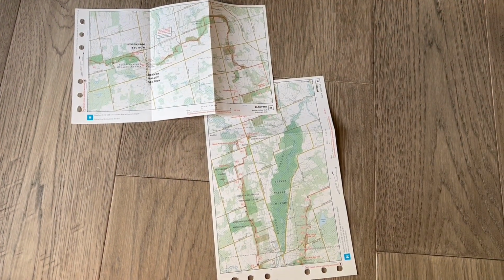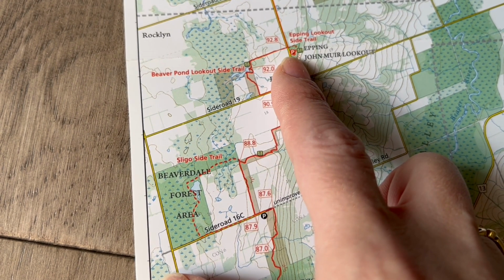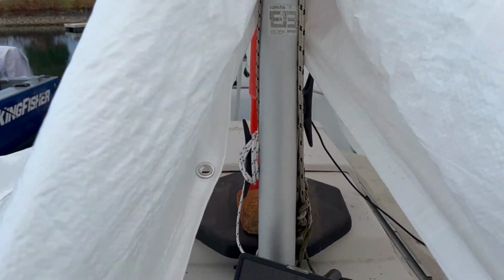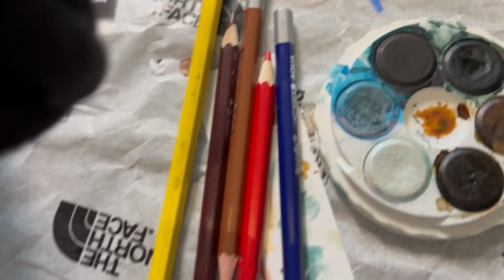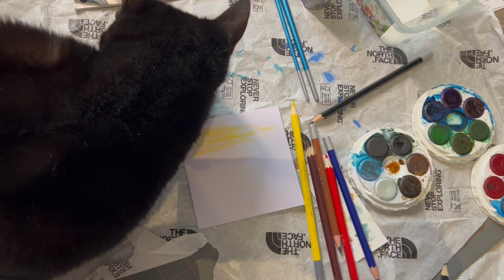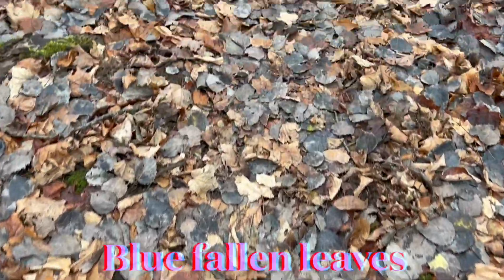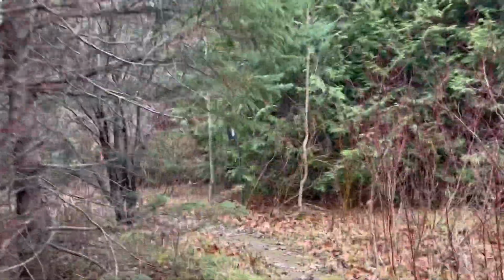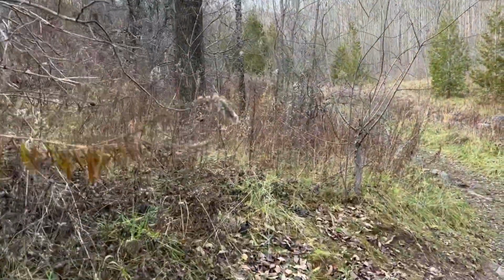Hiking the Bruce Trail: Blantyre to Epping Lookout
In this episode we hike the last 22 km of the Beaver Valley Club on the Bruce Trail from Blantyre to Epping John Muir Lookout. We hiked this trail on the frosty morning  November 18th, 2023.  You get a good idea of trail highlights and terrain. As well, I share clips of my first time winterizing my sailboat, Day of the Dead celebration and the Toronto short film screening of Vela.